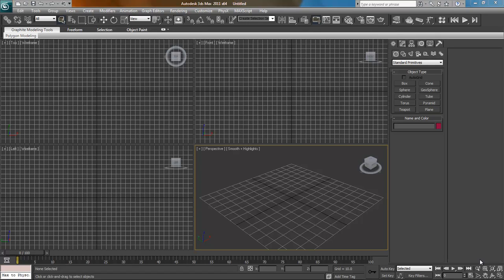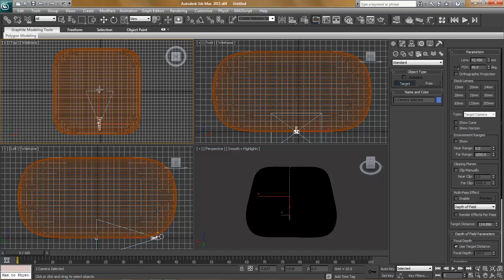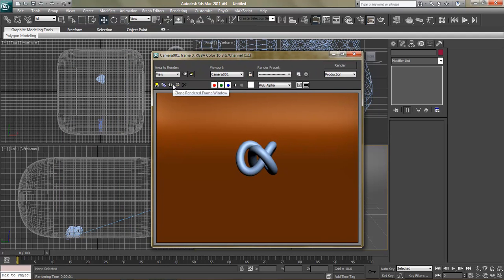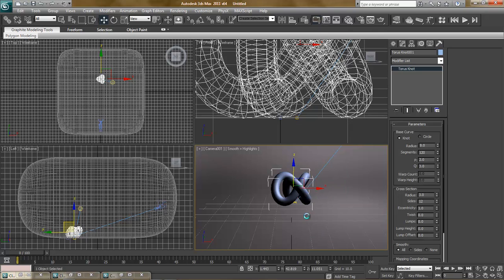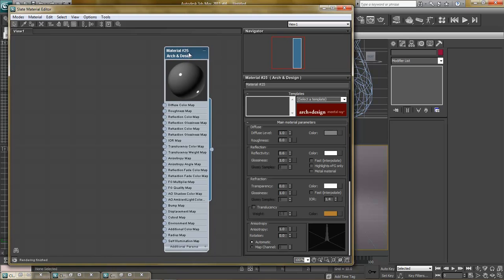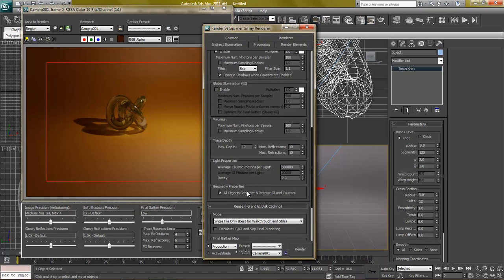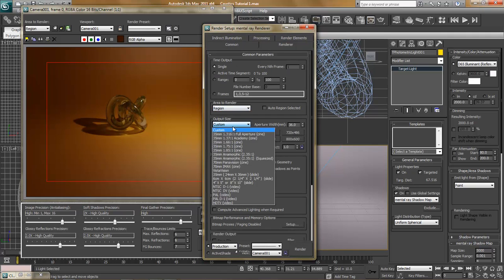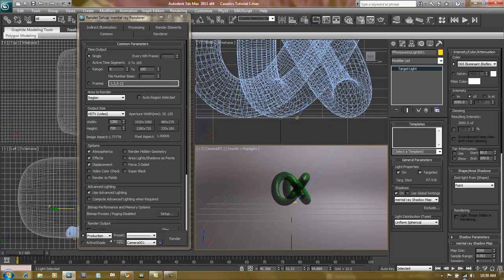3ds Max Tutorial 1: Caustics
Learn how to create and refine caustics in 3ds max, using mental ray and photometric lights.